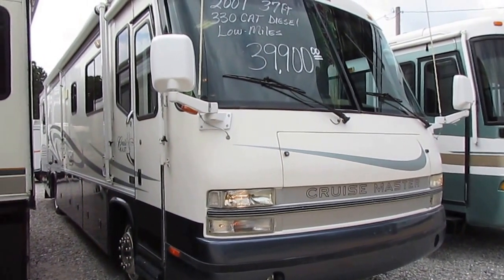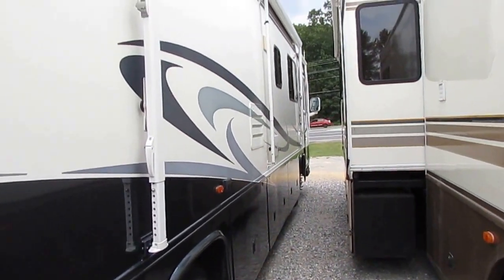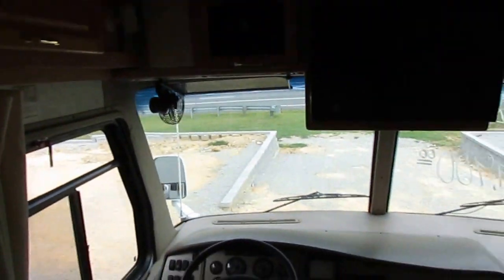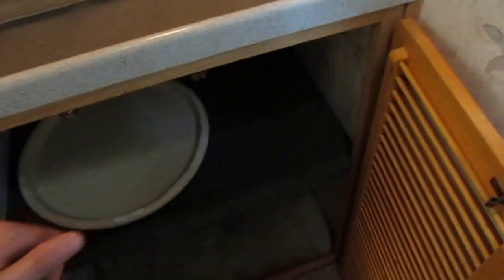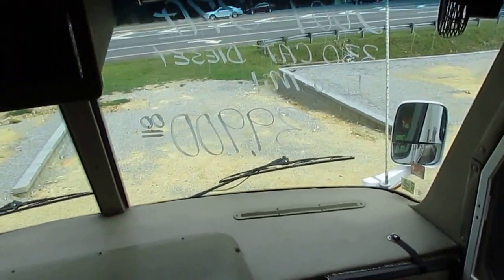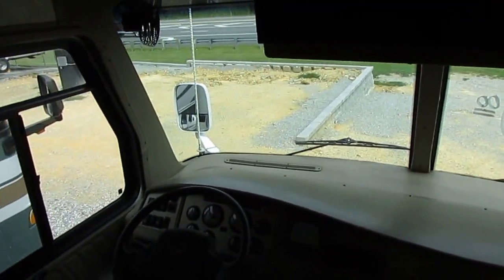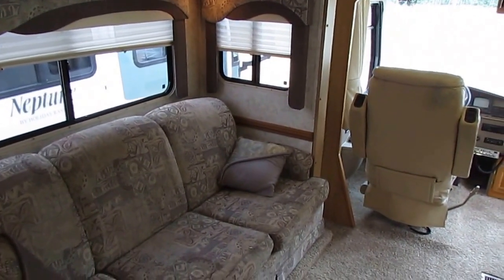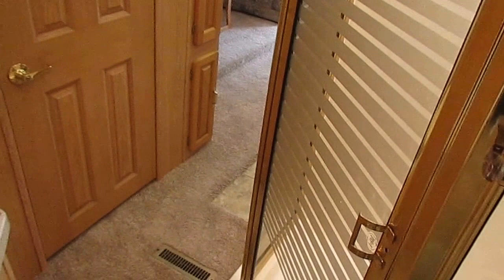SOLD! 2001 GBM Cruisemaster 3816 Class A , Diesel Pusher , Slide Out, Low Miles, 330 Cat, $39,900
Wow what a deal on a Diesel Class A  for under $50,000 !! . This extra clean 2001 Georgie Boy Motors Cruisemaster 3816 Class A Motor home has a  power slide out with awning topper and only 58,308 miles , Priced Thousands Under NADA Book Value  !!  Built on a very heavy duty Frieghtliner Chassis (Like a Semi Truck)   with the Big 330 HP Caterpillar Turbo Diesel . Can tow 10,000 pounds behind the motor home . The power plant is a Onan   7.5 KW Diesel RV Generator that runs great .  Full fiberglass exterior , full basement , Full Air Brakes, Allison 6 spd Transmission, 22.5 inch Alcoa Wheels (not wheel covers like you see on other motor homes in the is price range ),  Aluma Guard Patio Awnings, Hydraulic leveling jacks, double power steps ,  Aluma Guard  Window Awnings  , and more !

      The interior is also in excellent condition . No smoke or pet odors and we guarantee everything to work great . Very nice open floor plan . The cab has a CD Stereo, HDTV, VCR,  Drivers Door, Comfortable Flexsteel Soft Leather Captains Chairs that swivel for party seating  , Behind the cab are two opposing sleeper sofas,  table and chairs  , side kitchen with upgrade 4-door two way RV refrigerator / freezer , range and oven, microwave, hood,Corian Countertops and Corian double  sink Two Ducted Roof Airs, DSI Ducted Fiurnace , Carpeted Headliner , 10 GAL DSi water heater, Then you have a large walk through bathroom with glassed in shower with skylight , and a private water closet with the upgrade porcelain RV toilet . The rear private bedroom has a queen island bed, HDTV, DVD /VCR  and even more storage. This RV sleeps 6  .

     This is a lot of motor home for only $39,900 and is priced Thousands  under NADA retail as equipped with only 58,000 Miles  We take trade ins and we offer discount nationwide delivery (we have sold RV's to all 50 states, Canada, Europe , and even Australia , So you are never too far away for us to save you money on a used RV)  .

       We offer low interest rate financing with approved credit .  Parkway RV Center does not charge a Doc Fee, No prep fee, no tag / title fee's , etc. Don't fall victim to the big dealer fee scam . all those fee's are nothing but 100% dealer profit .